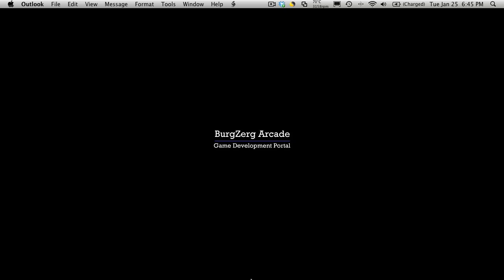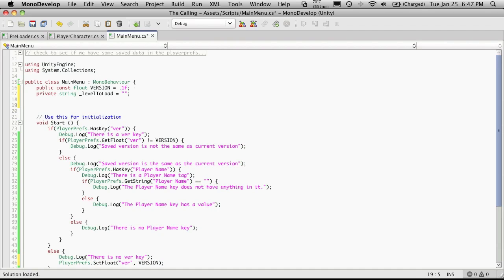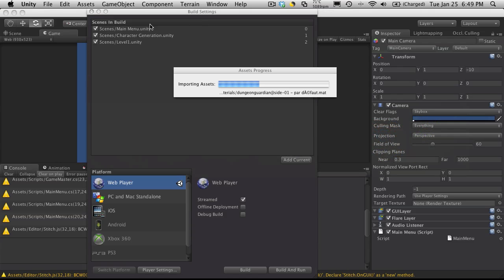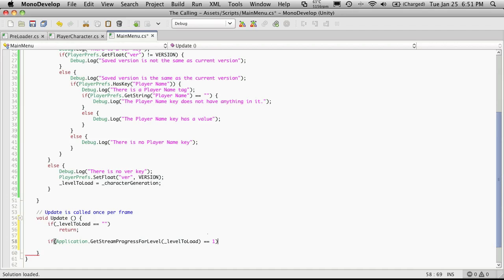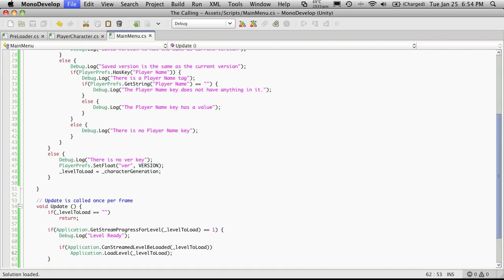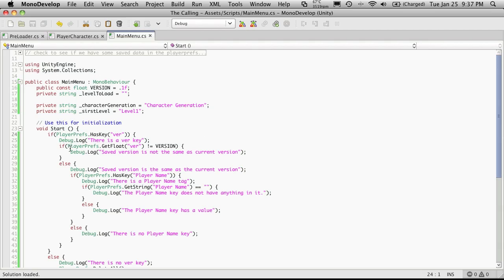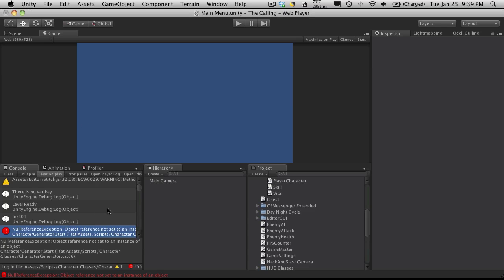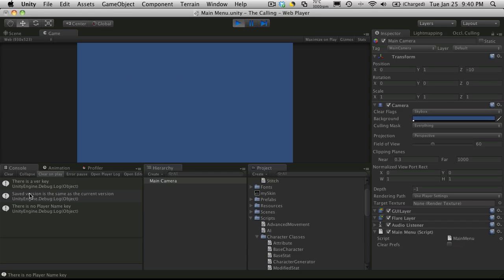143. Unity3d Tutorial - Main Menu Part 2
In this video tutorial, we will start creating the functionality for the structure that we built in the last tutorial.